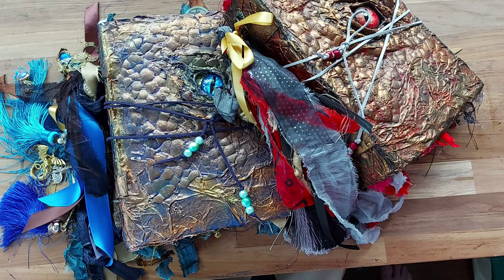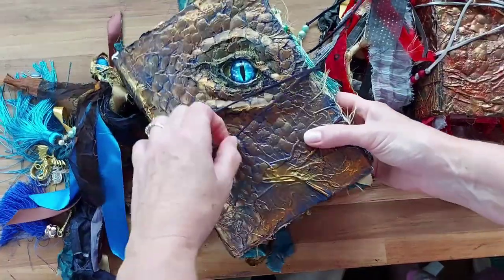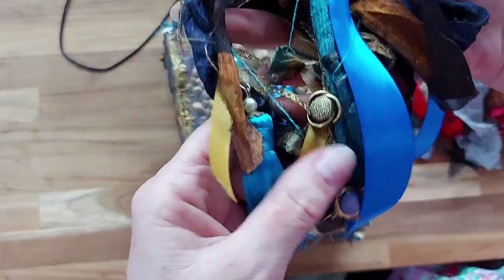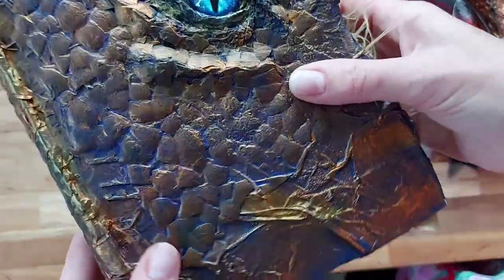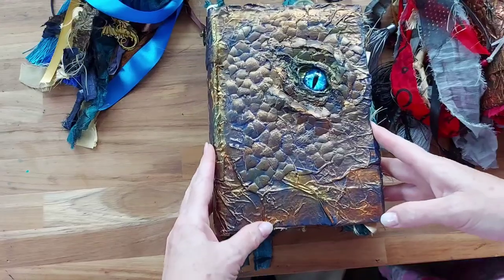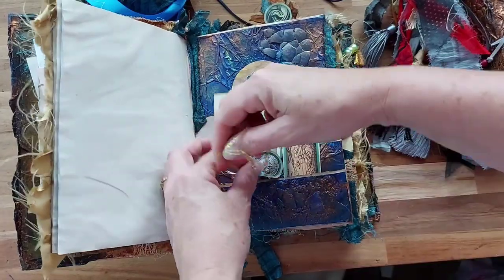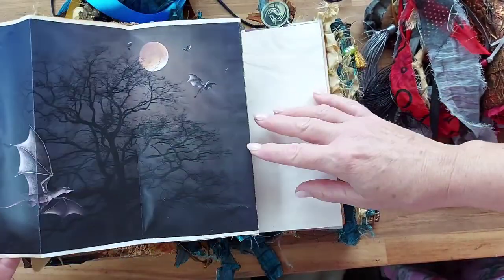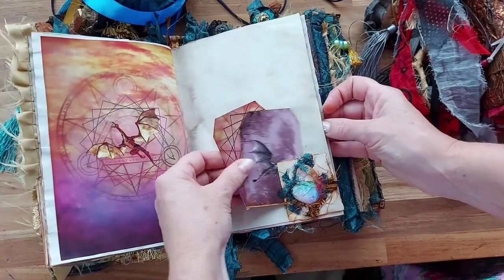Red fire dragon and a blue water dragon journal.